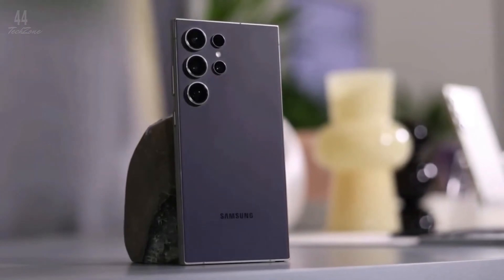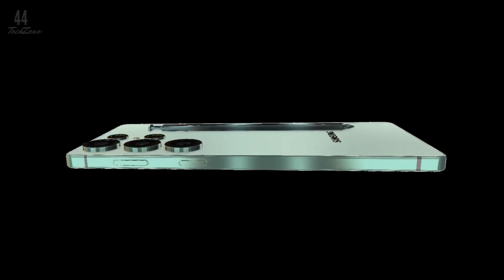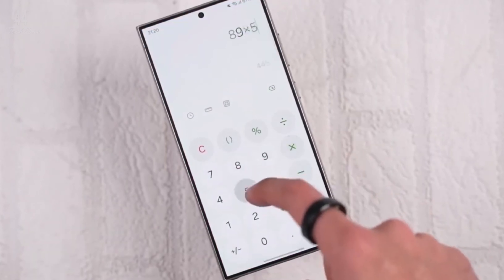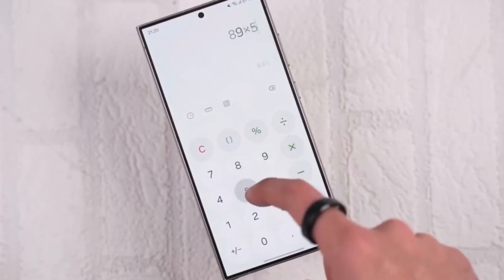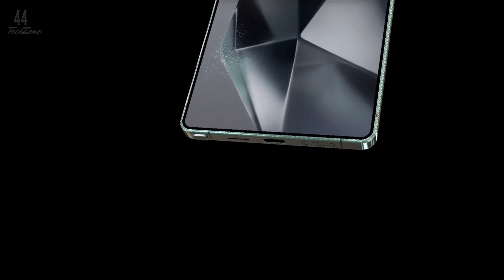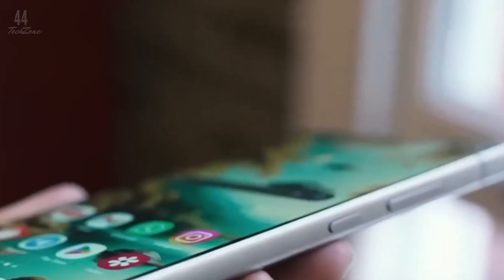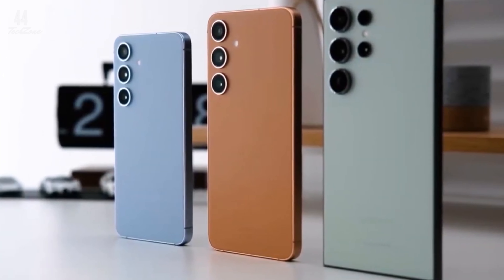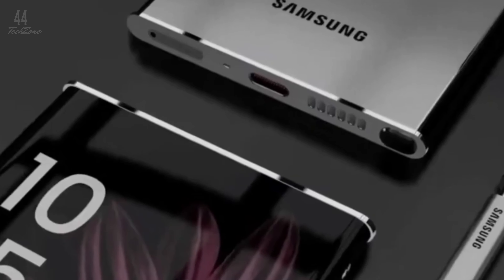Samsung Galaxy S25 Ultra US Model Just Revealed on Geekbench – You Won’t Believe the Specs!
The Samsung Galaxy S25 Ultra US model has just been revealed on Geekbench, and the specs are nothing short of amazing! With this benchmark leak, we now know more about the phone's processor, RAM, and the Android version it will be running. The Galaxy S25 Ultra is set to dominate the smartphone world, with impressive performance improvements that will leave competitors in the dust. If you're excited about the future of Samsung smartphones, you won't want to miss this deep dive into the S25 Ultra’s capabilities. From faster processing power to optimized Android features, this US variant promises to deliver an unrivaled experience.